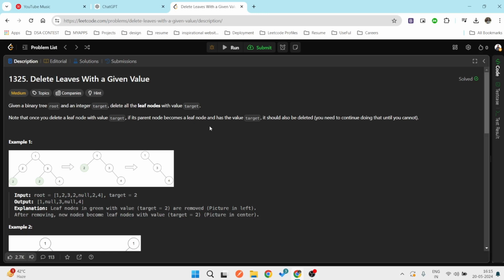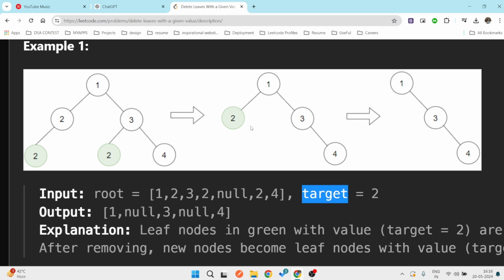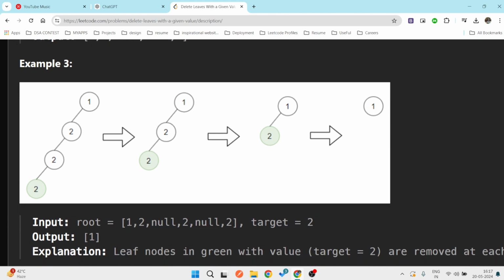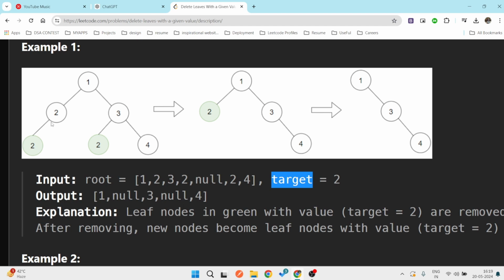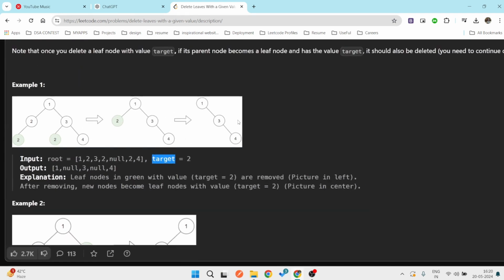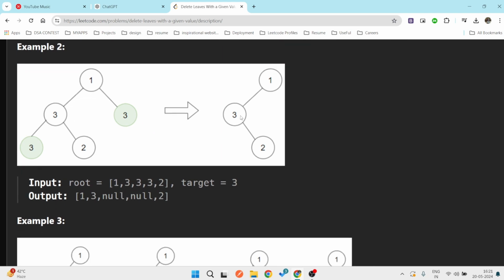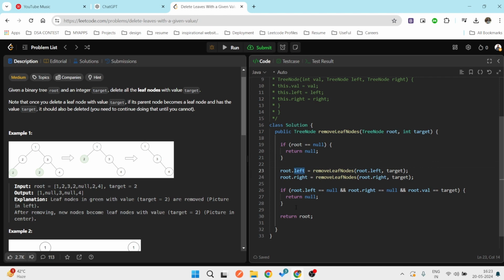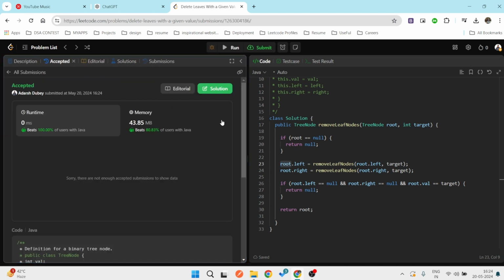🌳Delete Leaves With a Given Value in Binary Trees | Leetcode Problem 1325 🌳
🔍 Welcome back, coding enthusiasts! In today's video, we delve into Leetcode Problem 1325: Delete Leaves With a Given Value. This problem is an excellent test of your understanding of binary trees and recursion.

In this tutorial, we'll break down the problem statement and guide you through a clear, step-by-step solution to delete all the leaf nodes with a given target value from a binary tree. We'll also handle the scenario where deleting a leaf node causes its parent to become a leaf with the same target value and needs to be deleted as well.

🌟 What You'll Learn:

Understanding the problem requirements and constraints.
Recursive tree traversal techniques.
Handling edge cases effectively.